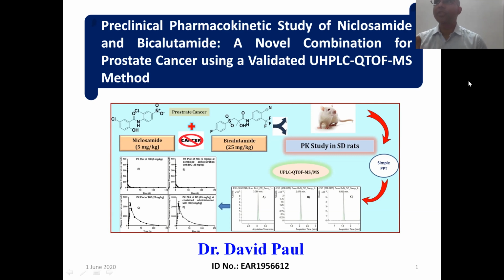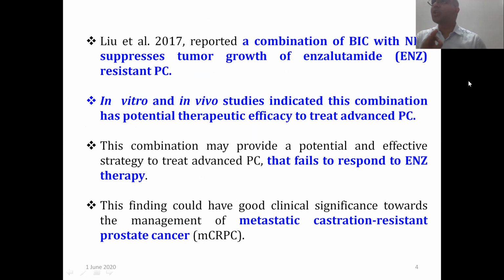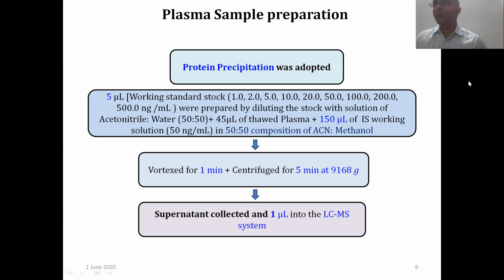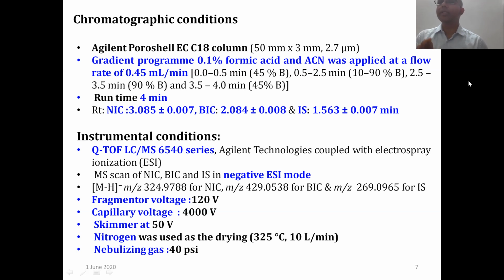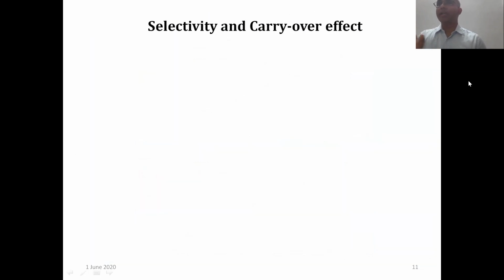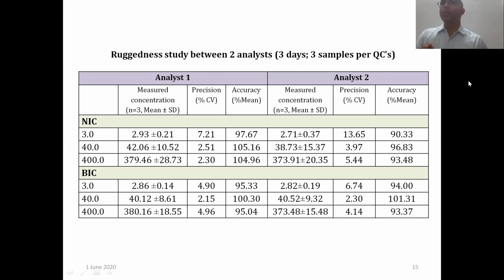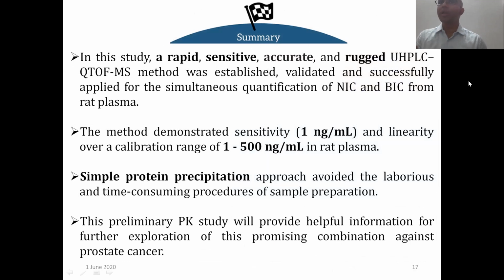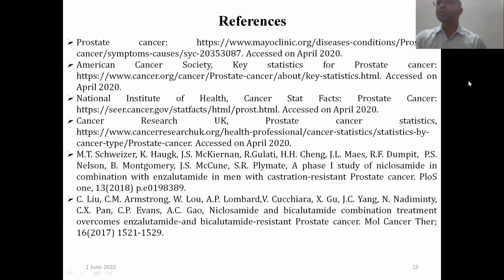DRPI 2020 Dr.David Paul